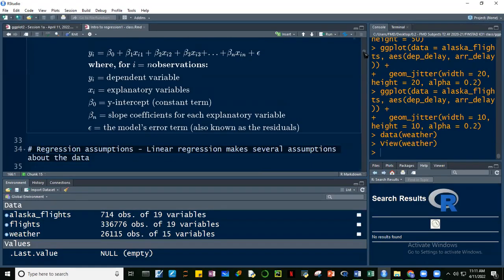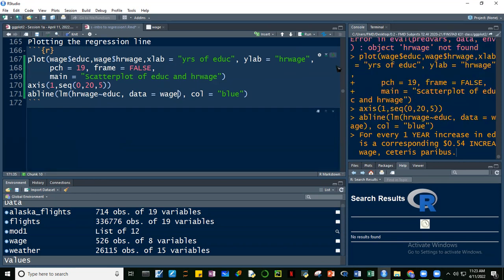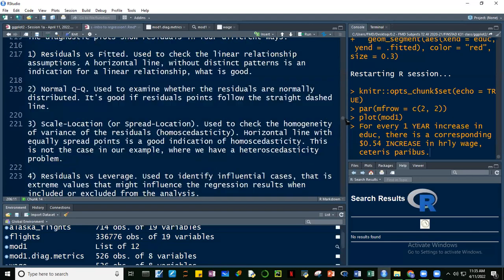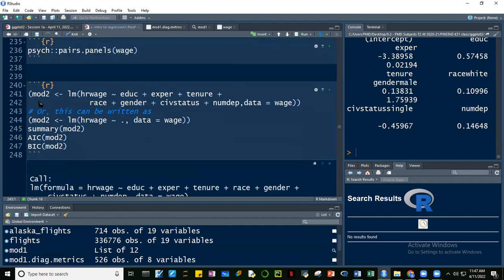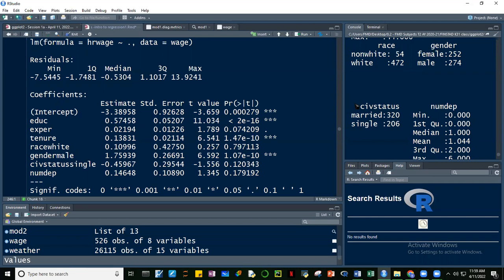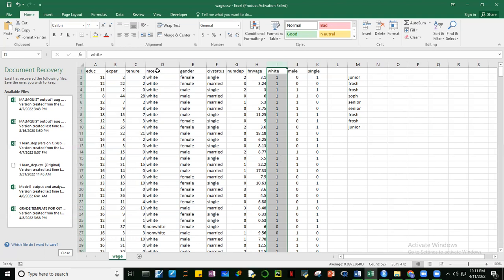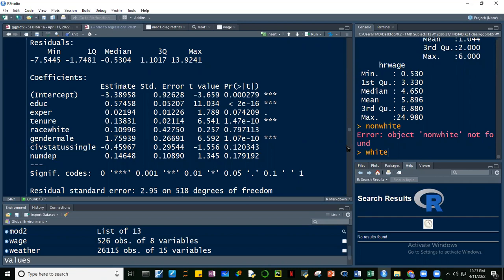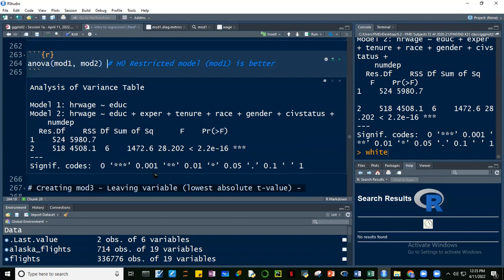FINTSAR K31 April 11, 2022 Multiple Linear Regression3